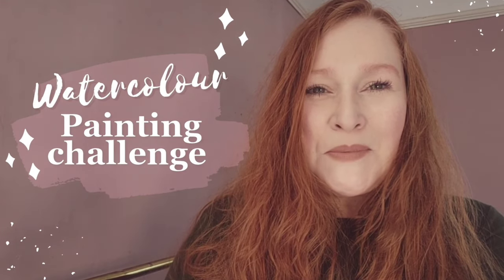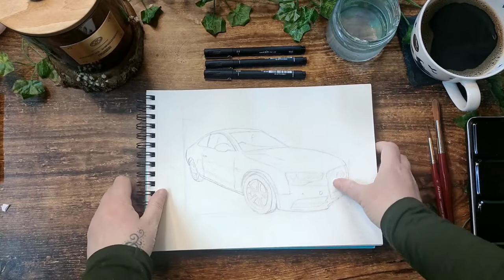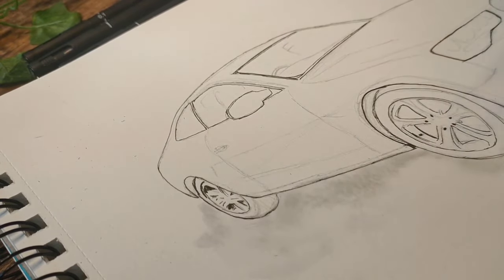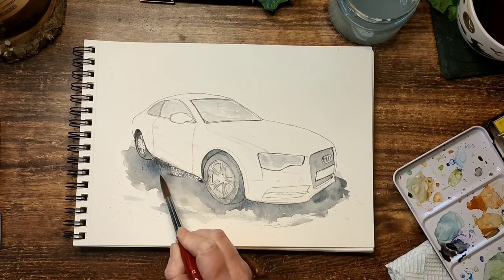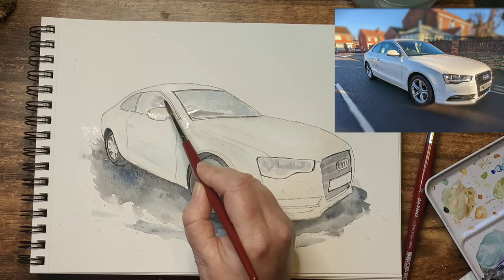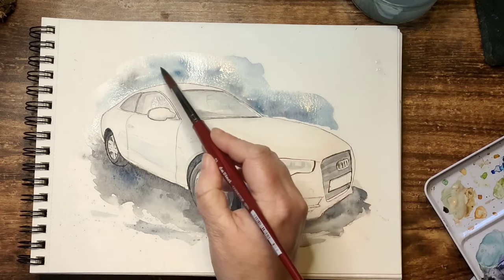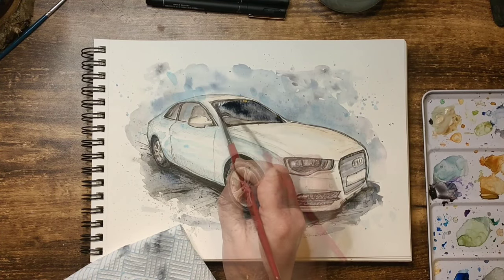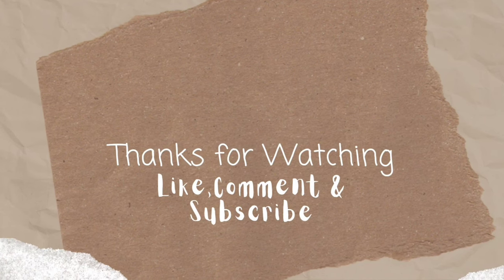Challenged to paint an Audi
Join me, as I take on a challenge set by the lovely,  @itsmephil2255  to draw/paint his Audi A5 Coupé. This challenge takes me completely out of my comfort zone. Do I fail or succeed? Let me know

Materials 🖌️🎨

A4 Canson 300gsm cold pressed watercolour paper
Mungyo 48 watercolour pan set
Daniel Smiths Paynes grey, buff titanium and shadow violet
Da Vinci watercolour synthetic brushes in size 12 & 6
Unipin waterproof black fineliner size 0.5, 0.3 and 0.1
Unipin waterproof dark and light grey fineliners in sizes 0.5 & 0.1
Winsor and Newton Indian ink and
Sakura Koi warm grey brush pen
white posca paint pen
Uni-ball white gel pen

Music 🎶

Track 1 - Evening kisses by Pecan Pie

Track 2 - Sweetness of the moment by Pecan Pie